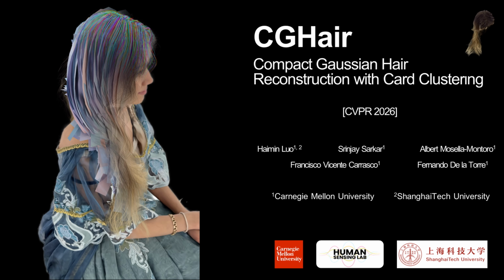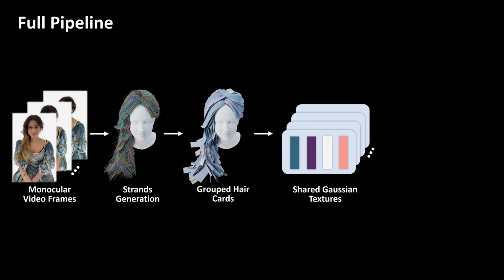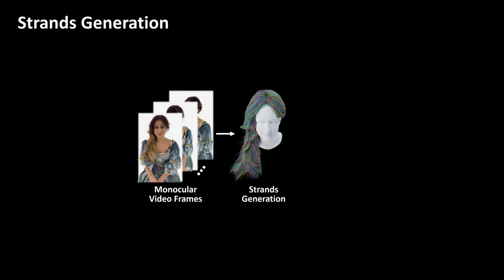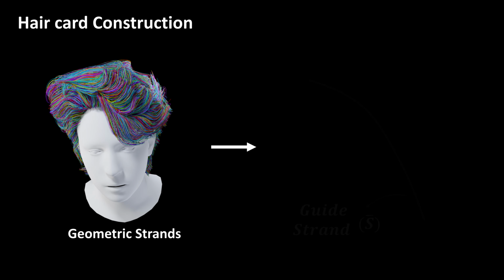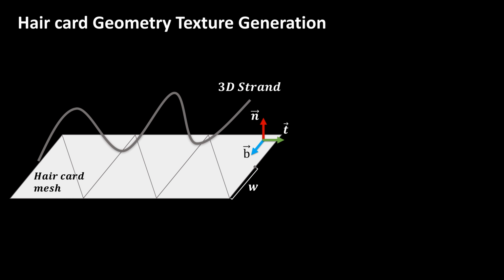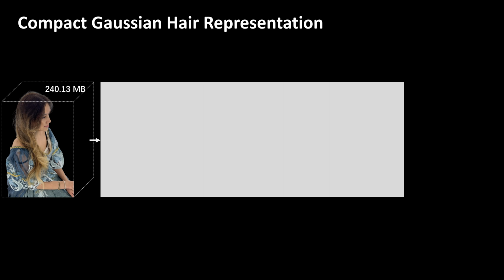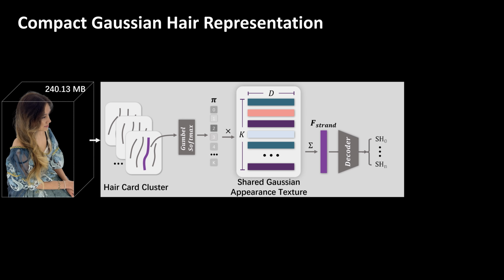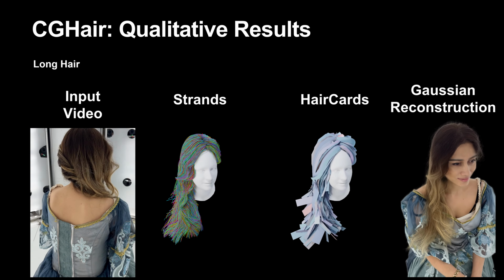CGHair: Compact Gaussian Hair Reconstruction with Card Clustering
We present a compact pipeline for high-fidelity hair reconstruction from multi-view images. While recent 3D Gaussian Splatting (3DGS) methods achieve realistic results, they often require millions of primitives, leading to high storage and rendering costs.

Observing that hair exhibits structural and visual similarities across a hairstyle, we cluster strands into representative hair cards and group these into shared texture codebooks. Our approach integrates this structure with 3DGS rendering, significantly reducing reconstruction time and storage while maintaining comparable visual quality. In addition, we propose a generative prior accelerated method to reconstruct the initial strand geometry from a set of images.

Our experiments demonstrate a 4-fold reduction in strand reconstruction time and achieve comparable rendering performance with over 200x lower memory footprint.

Authors:
Haimin Luo, Srinjay Sarkar, Albert Mosella-Montoro, Francisco Vicente Carrasco, Fernando De la Torre